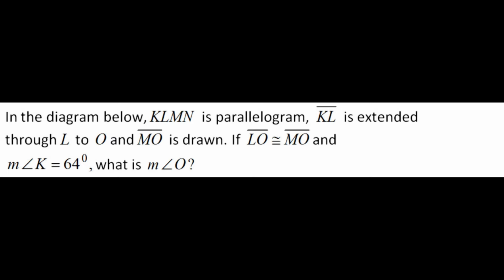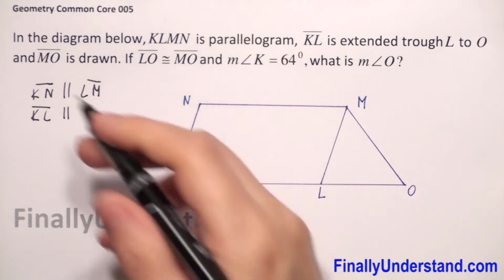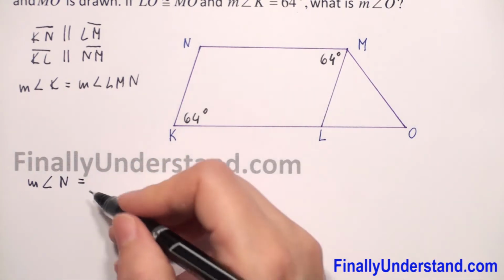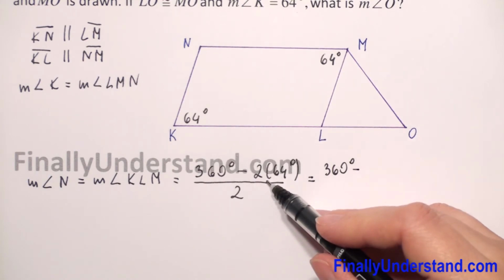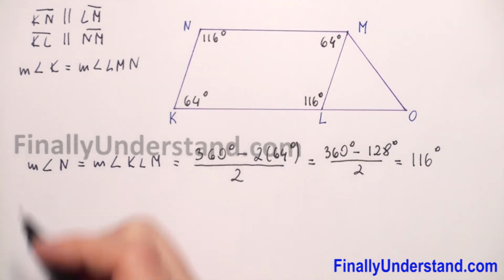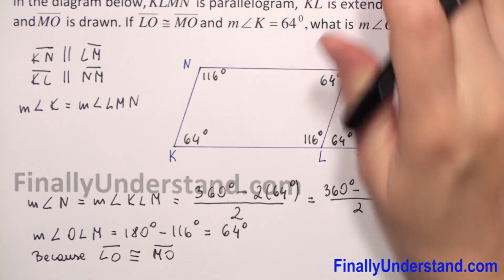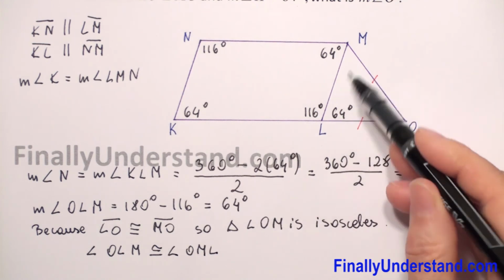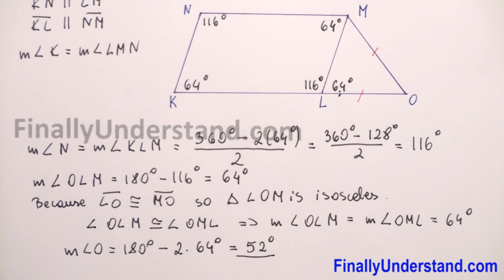REGENTS Geometry Review | Step-by-Step Practice Problems 005